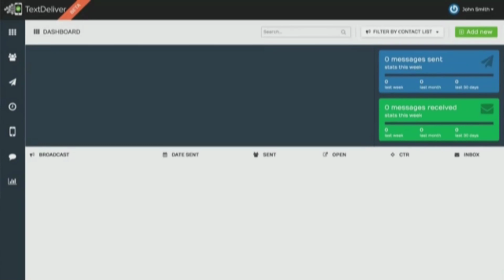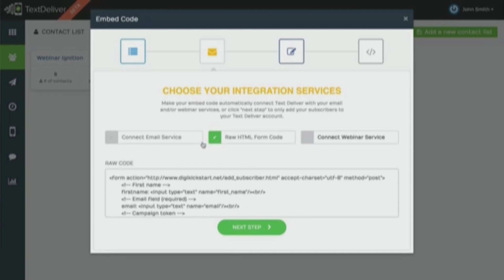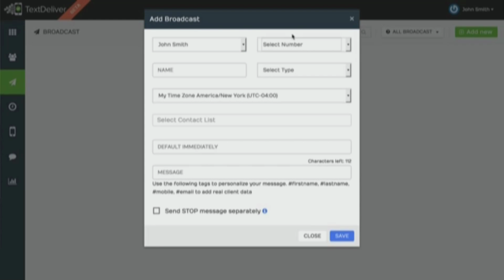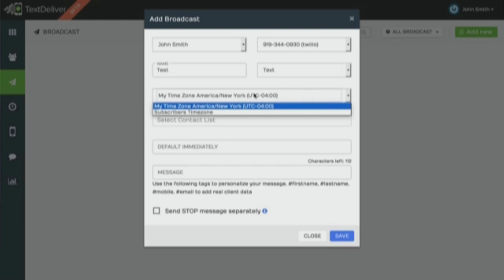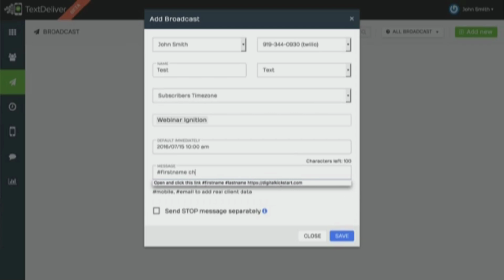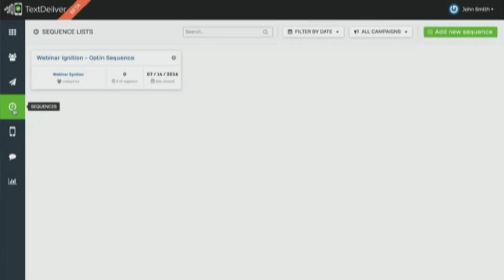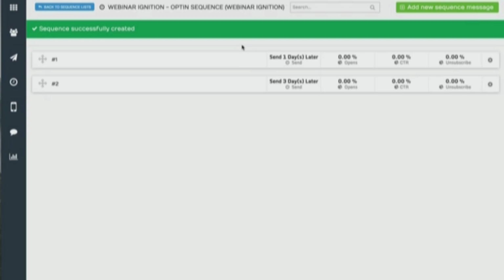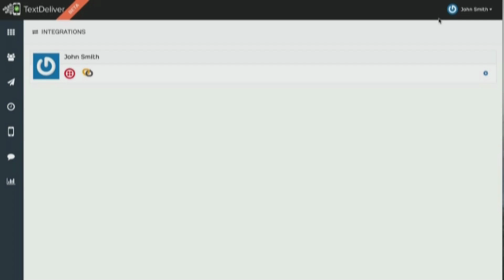[Text Deliver Review] Honest Review & Bonus Strategies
(Text Deliver Review) See honest review of TextDeliver, learn how it works & discover unique Text Deliver BONUS strategies:
There are a number of benefits to using private label content for your products, or your Text Deliver Review website, rather than creating new products. The first is obviously that it will save you either a significant amount of time or a significant amount of money. If you actually create the products yourself, it will take hundreds of person-hours and the end result may even be less satisfactory than if you had simply purchased the private label content from someone else.

Text Deliver Review  Furthermore, if you hire a ghostwriter to create the Text Deliver Bonus content for you, you could end up paying hundreds or even thousands of dollars to complete the project. In all likelihood, purchasing private label content will be considerably cheaper. In addition to it being cheaper and requiring less work, purchasing private label content is also the fastest option. This means you don't have to wait on a ghostwriter or put in hours yourself before you have any tangible products that you can actually market.

Last – and perhaps the best – “pro” of using private label content is that it allows you to maximize the amount of products you sell. If you select a given niche to sell in, selling more products and reaching more customers will help you to establish credibility as an authority. This, in turn, will exponentially increase the amount of sales you make. Text Deliver Review  No longer will you be working from sale-to-sale to generate profit. All of these factors come together to spell out a clear answer: using private label content is often the best route for earning cash with digital products. It is also often the best route for creating quality content in the shortest period of time. Keep this in mind next time you decide to build a high-powered digital product.

See honest review of Text Deliver, learn how it works & discover unique TextDeliver BONUS strategies: